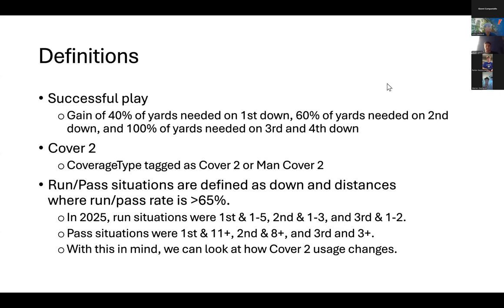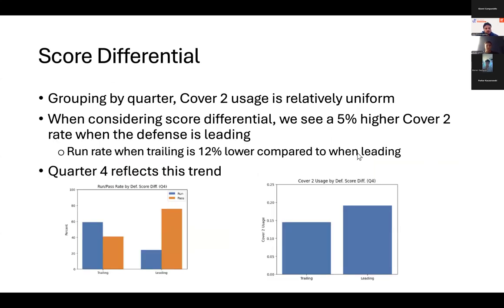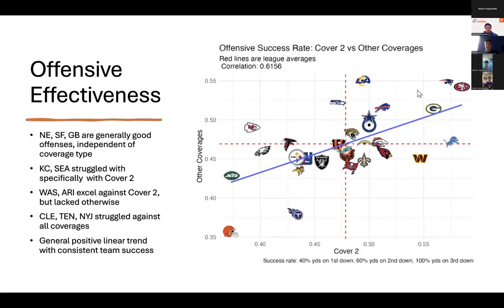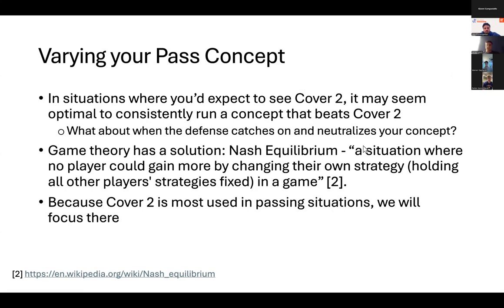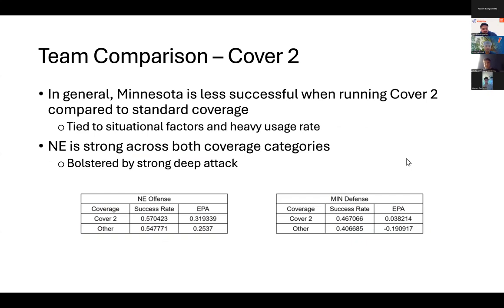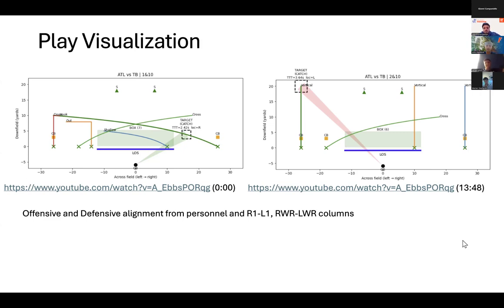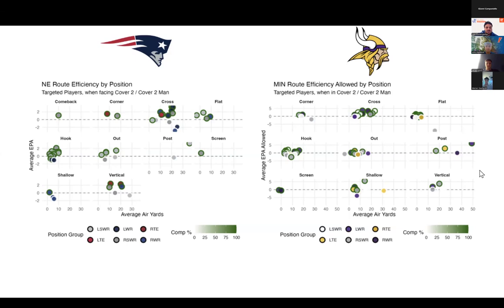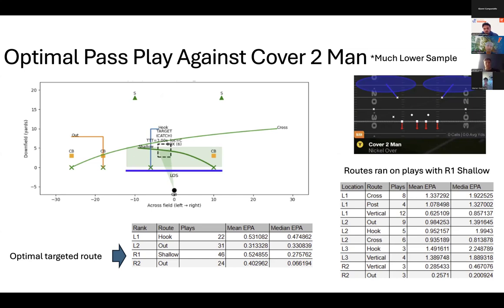FAB 2026, Room 3, University of Florida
Presentation from the 2026 Syracuse University Football Analytics Blitz competition.

Note: The beginning of the recording was cut off. Apologies to the University of Florida team.